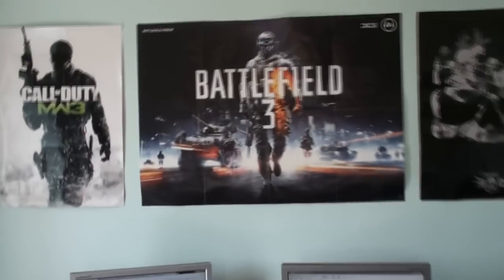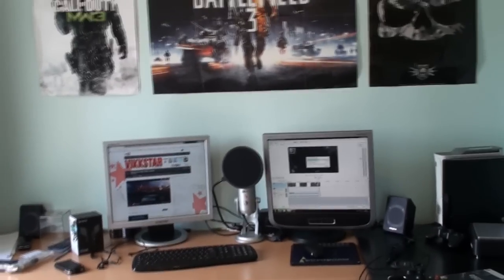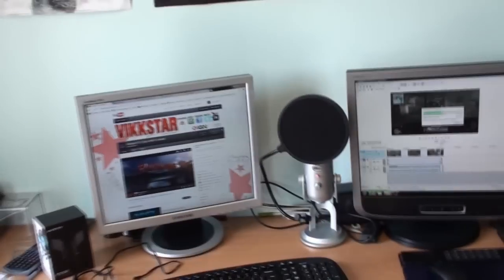Vikkstar123 Setup Videos - Updated Set Up Video - Vikkstar123 Setup Video